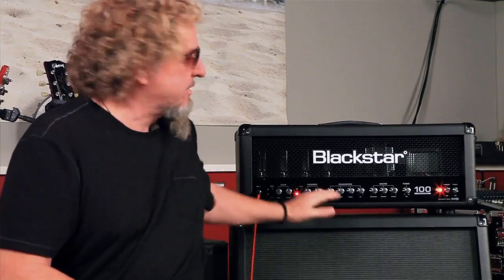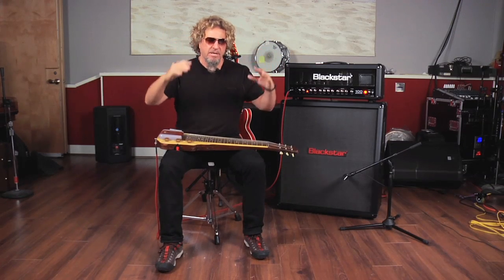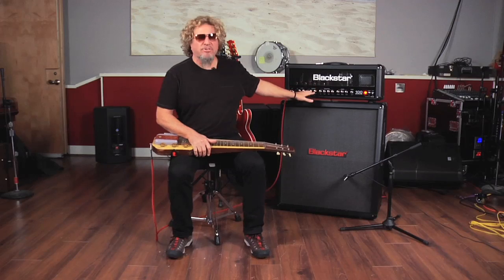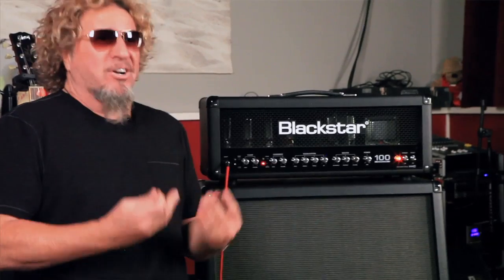Artist Spotlight - Sammy Hagar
When guitarist Vic Johnson told Sammy Hagar to check out a Blackstar, that's exactly what he did. Check out Sammy's passion for his Blackstar Series One 100, and hear him explain why the Blackstar is his amp of choice night after night, gig after gig, with his bands Chickenfoot and Waboritas. The Series One 100 has a lot going for it ... but Sammy puts it best when he says "this amp makes me play better".